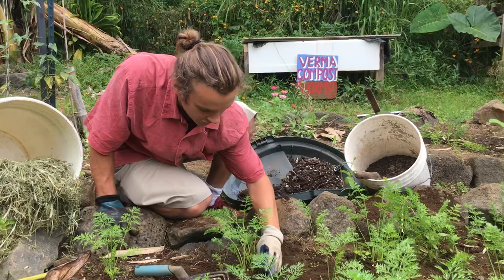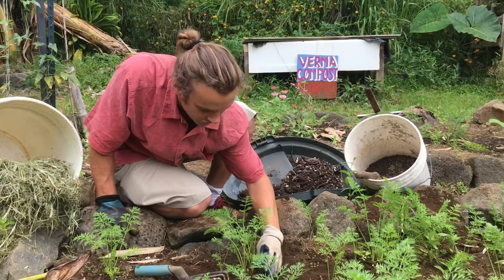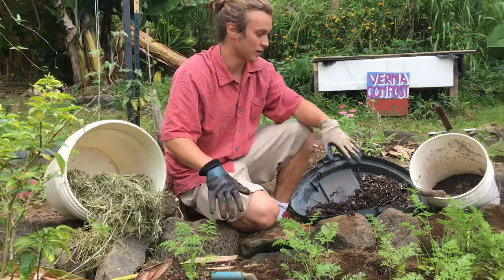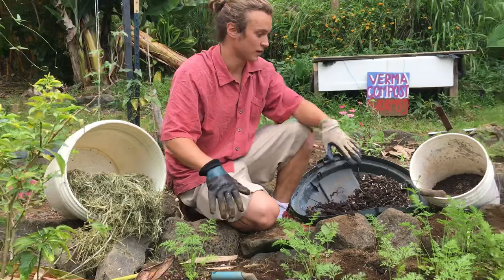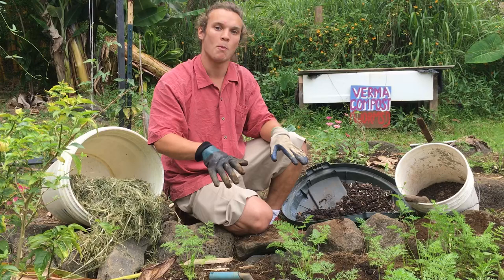What changes do you see in the Kona Pacific Public School garden?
Where is uncle Adrian? For students to observe garden changes including plants, weeds, mulch